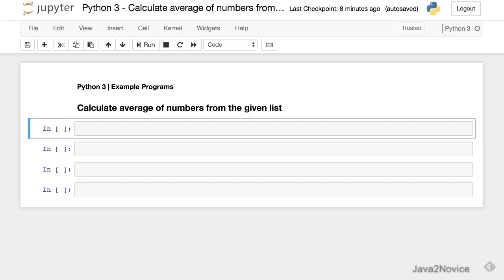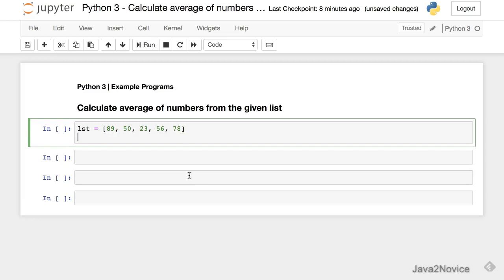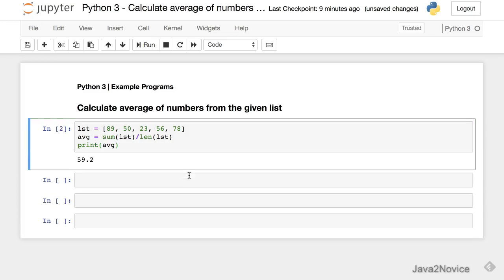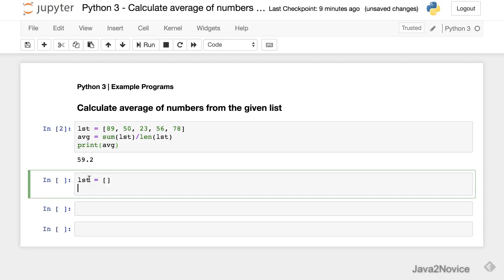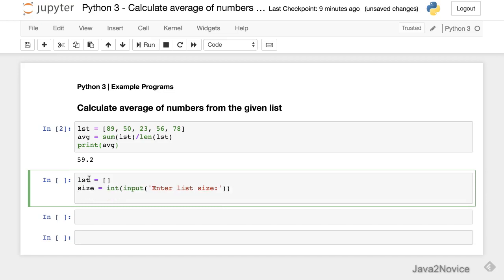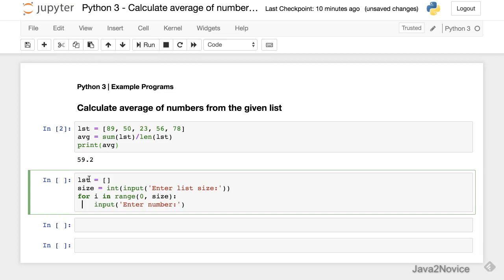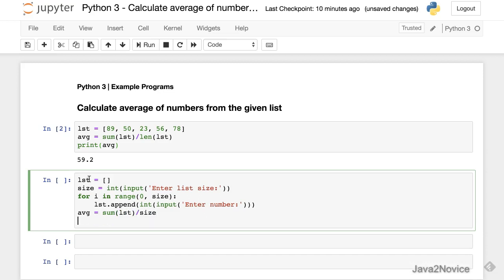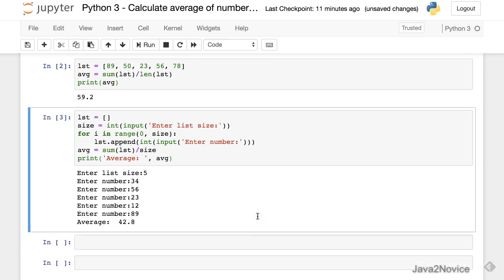Python 3 - Calculate average of numbers from the given list | Example Programs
Write a program in python to calculate average of numbers from the given list.